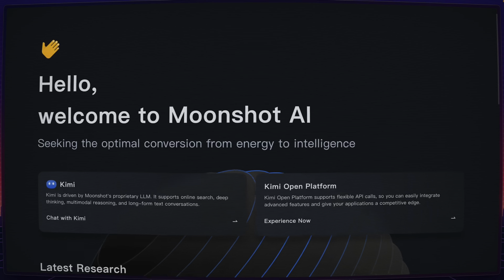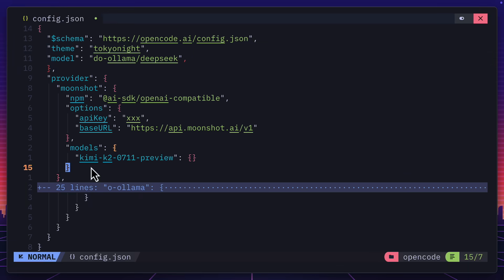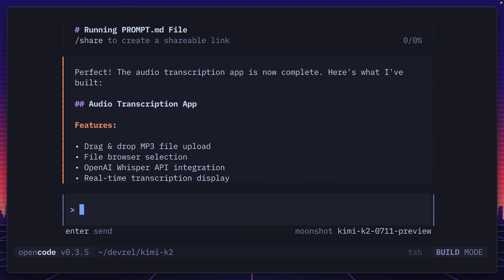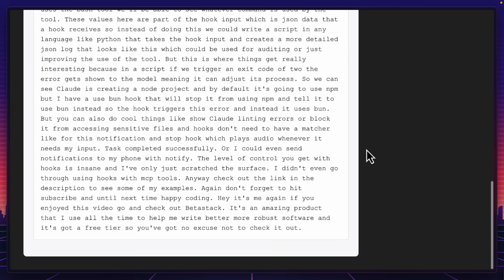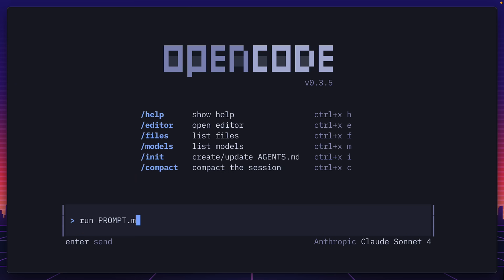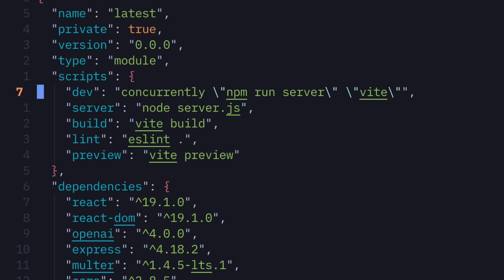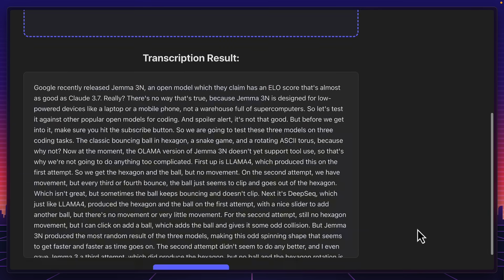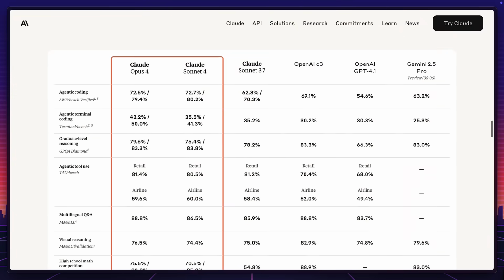Why Every Developer is Switching from Claude to Open Source Kimi K2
Moonshot AI just dropped Kimi K2 and it's absolutely INSANE! This isn't just another AI model - this is the open-source beast that's making GPT-4 look like yesterday's news!
In this video we go head-to-head with Claude Sonnet in real-world coding scenarios. We test both models using the same React/Vite project prompt to see how they perform in building a full-stack application with file upload functionality. The results reveal significant differences in cost, speed, and approach - with Kimi K2 costing just 19 cents versus Claude's 50 cents for the same task. We explore the agentic capabilities of both models, their debugging skills, documentation quality, and overall development experience. The video includes live coding sessions, error handling comparisons, and a detailed cost analysis that could save developers hundreds of dollars in API costs.

📌 Chapters:
00:00 - Introduction to Moonshot AI & Kimi K2
00:27 - Setting Up Kimi K2 API
00:58 - The Test Project Setup
01:16 - Kimi K2 Performance Test
01:43 - Kimi K2 Results & Debugging
02:43 - Claude Sonnet 4 Test
03:02 - Claude Results & Comparison
03:35 - Making Fair Comparison
04:00 - Cost Analysis & Final Thoughts